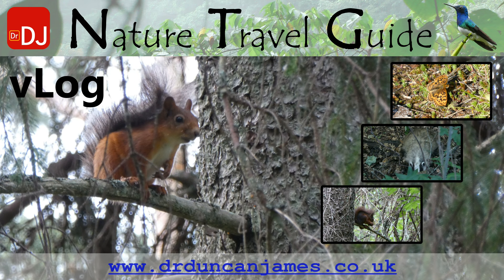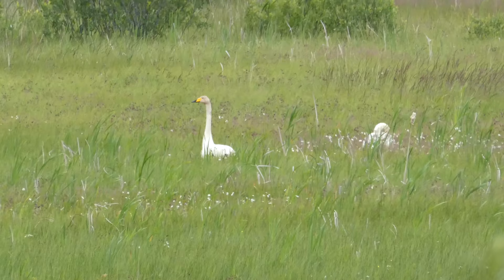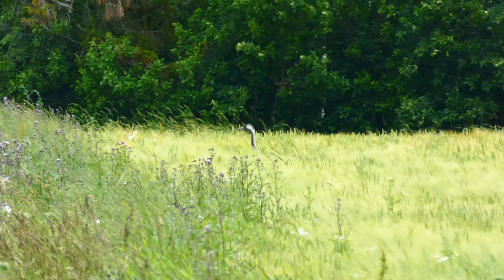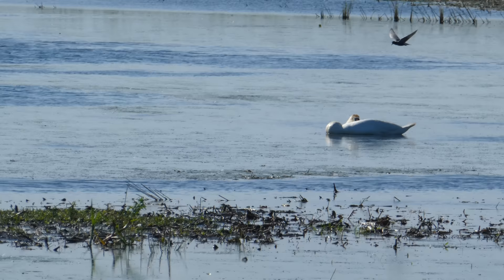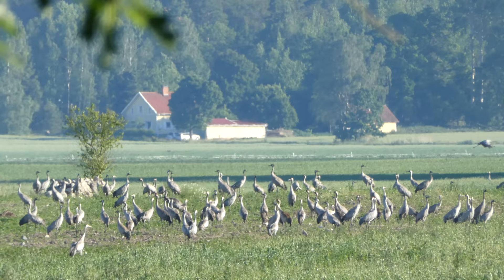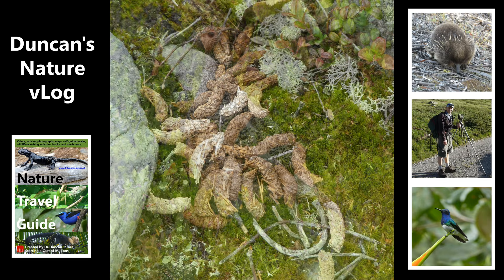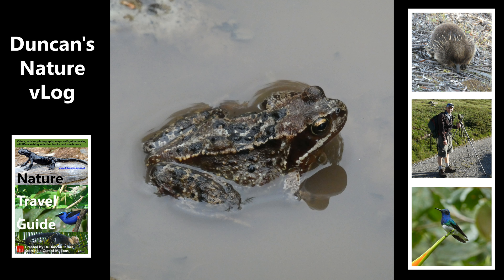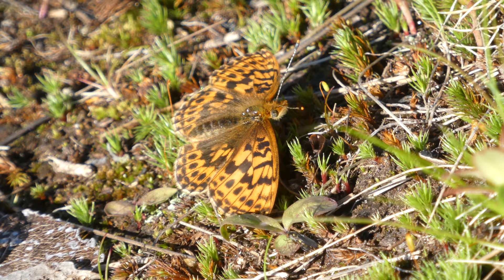Sweden Summer Wildlife Motorhome Trip | vLog #27 | Nature Travel Guide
I spent summer 2017 on a wildlife-watching motorhome trip around the Baltic Sea. This included a few weeks in Sweden.

Map: World map showing Sweden.
Map: Sweden.

Map: Southern Farmland.

Photo: Marsh view at Store Mosse.
Photo: Willow Warbler in an area of trees.
Video: Osprey over the lake.
Video: Whooper Swan family (two cygnets become visible next to the left-side swan) in the marsh bordering the lake.

Photo: Takern visitor centre, roof and angled walls are thatch.
Video: Hare in the meadow in front of the visitor centre.
Video: Cranes in field (Yellowhammer calling in background).
Video: Three Wood Sandpipers and a Teal.

Photo: View of the wetland at Kvisemare.
Photo: Tree Sparrow.
Photo: Hare.
Video: Black Terns feeding over edge of lake.
2 Videos: Badger feeding in leaf-litter.
Video: Cranes in field.

2 Videos: Red Squirrel eating the seeds from a spruce cone.

Map: Sonfjallet (Son Mountain).
Photo: Snow Bunting.
Photo: Hare poo.
Photo: Wheatear.
Photo: Willow Ptarmigan.
Photo: Willow Ptarmigan poo.
Photo: Ellipsoidal Reindeer poo.

Map: Ostersund area.
Video: Lake at Ojsjomyrarna.
Video: Scotor ducks on the lake.
Video: Scotor family.

Map: Lake Annsjon.
Photo: Marshy edge to the lake that a few weeks earlier would have been good for seeing migrating waders/shorebirds.
Photo: Common Frog.

Map: Muddus.
Photo: Forest view.
Photo: Waxwing.
Photo: Elk track.

Map: Abisko.
Photo: View of the mountain slopes just above the forest at Abisko.
Video: Thors Fritillary on a flower.
Video: Thors Fritillary on the ground.

References